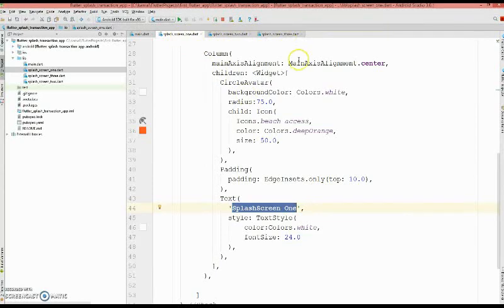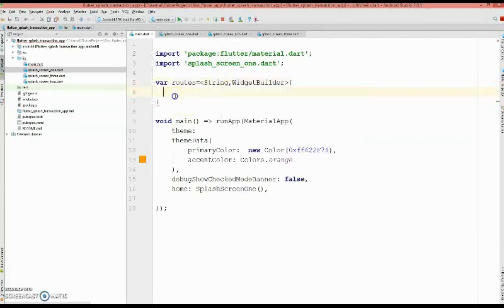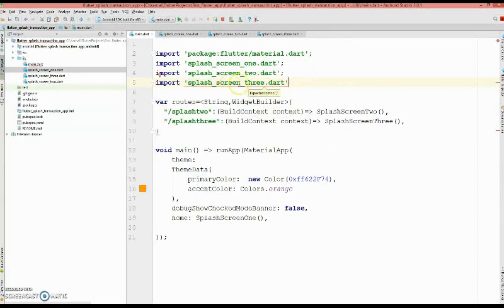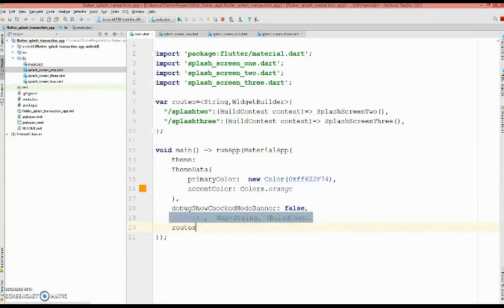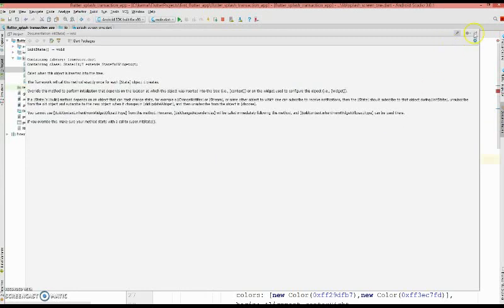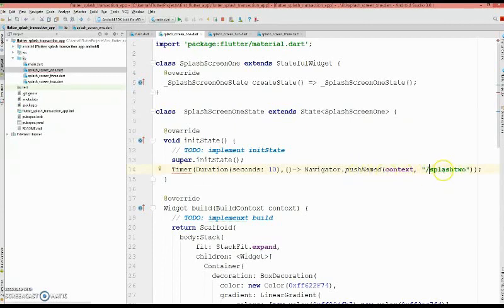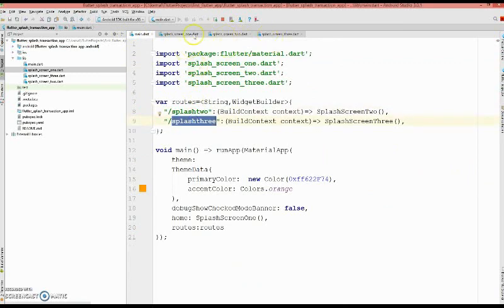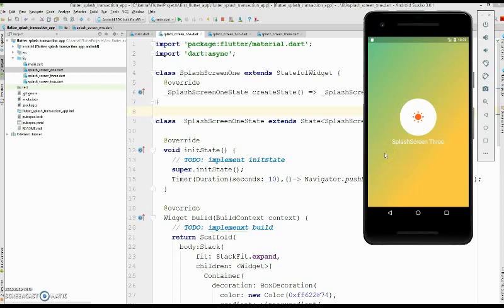Flutter Tutorial - Flutter Splash Screen series -2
Flutter Tutorial - Flutter Splash Screen Series -2 In this video you will see how to display a series of splash screens.

I have another video which describes how to create a splash screen and the link is